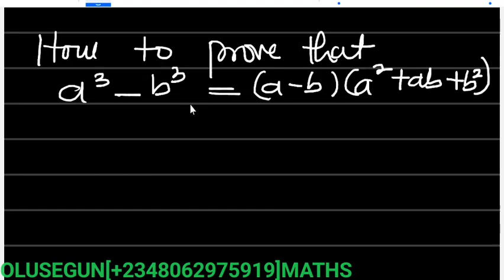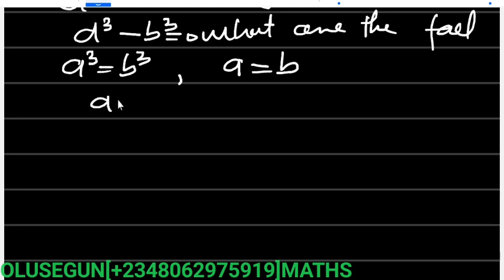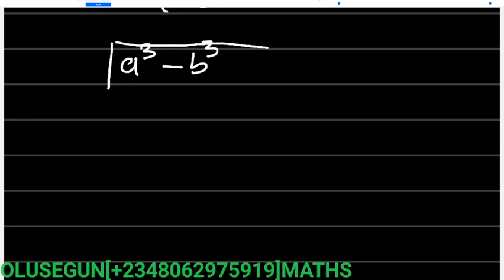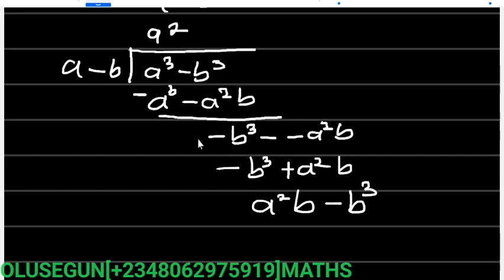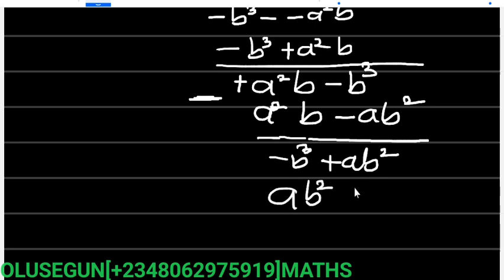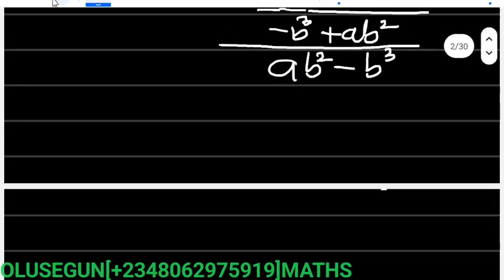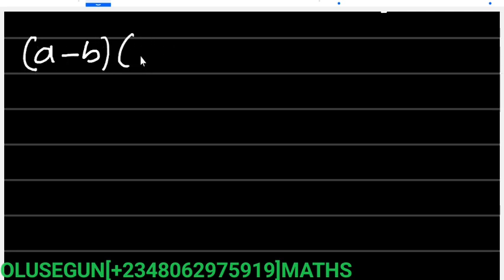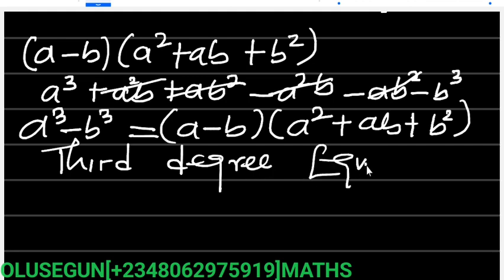Third degree Equation(Proved)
How to prove third degree equation